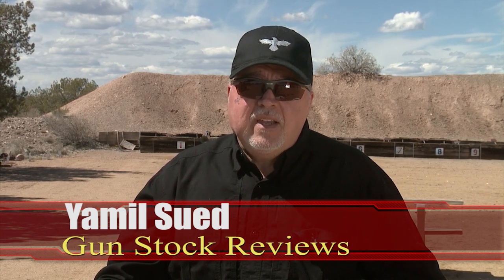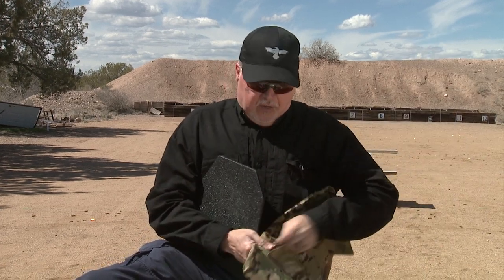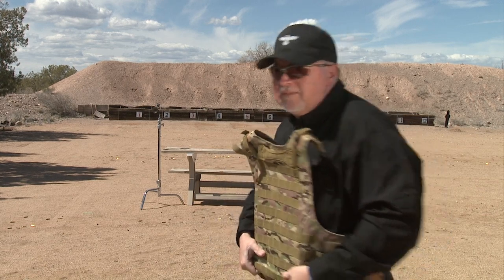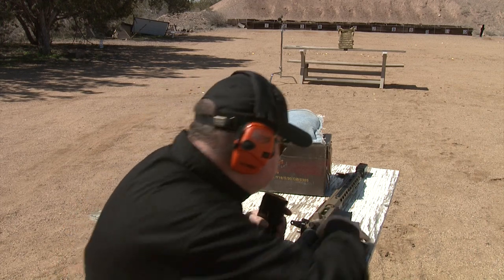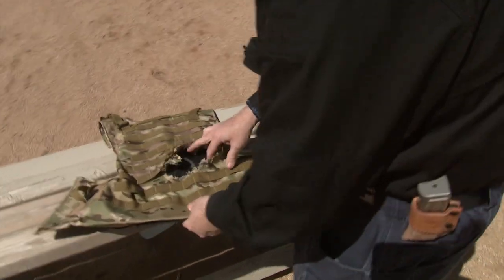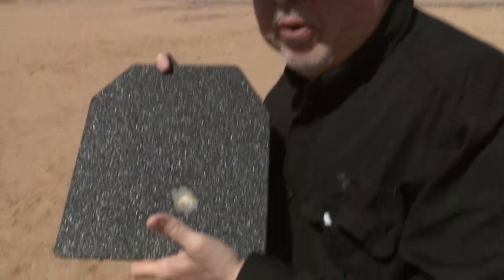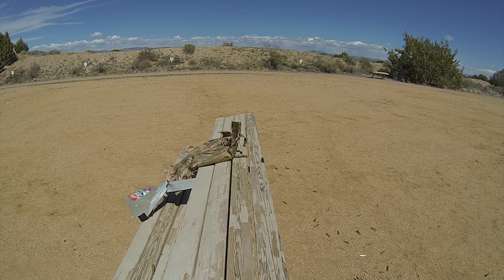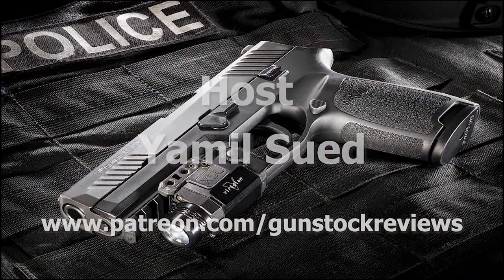Alexander Arms .50 Beowulf Ammunition Vs AR500 Armor Plate #648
In this Episode, we try the Alexander Arms .50 Beowulf Solid Brass Ammunition fired from a Alexander Arms Rifle upper Vs AR500 Armor Plate... Who will win, well stay tuned and see the stunning results... AR 500 Body Armor Buy Now and Pay Later. Purchases over $199 may qualify for 6 months of no payments with our financing program!

1. Adobe Premier Editing Software
2. Adobe After Effects
3. Abobe Photoshop
4. Westcott Flex Daylight Set
5. Sanken COS-11D Lavalier Mic
6.  DJI Mavic 3 Drone
7. Epic GoPro / Action Camera Mount for your Boat
8. Dracast Pro On-Camera Light
9. Dracast Halo Ring Led Light
10.  Nikon Z9 Mirrorless Digital Camera
11. Sony PXW-FX9 XDCAM 6K Camera System
12. Quick Release Shoulder Plate
13. The New Pelican Air Travel Cases!
14. Westcott Scrim Jim
15. Sony A7 4k Video and Still Second Camera
16. Go Pro 10